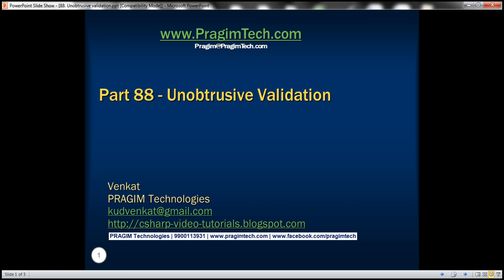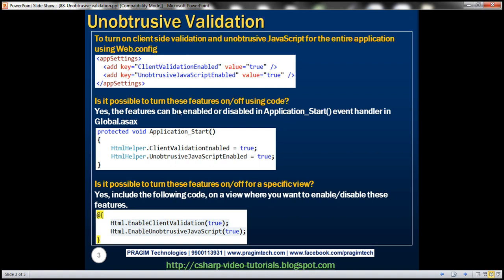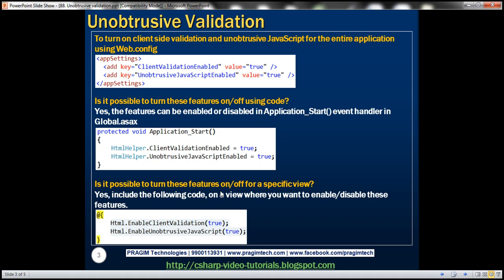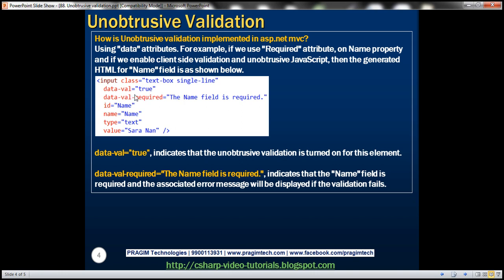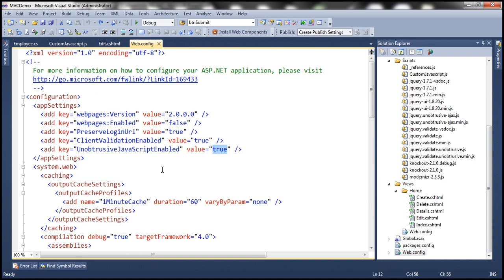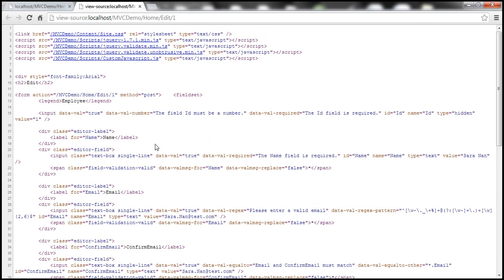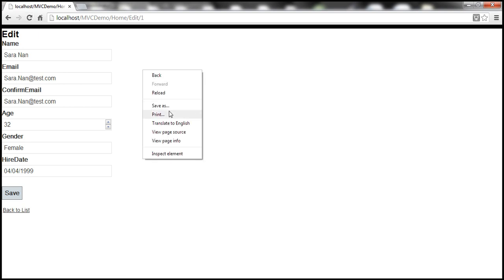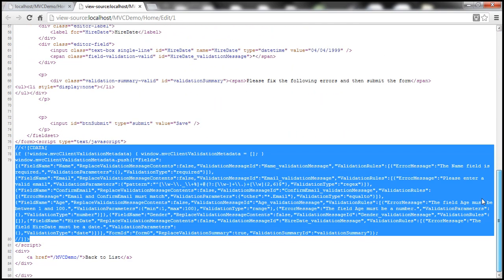Part 88 Unobtrusive validation in asp net mvc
Client side validation in asp.net mvc is unobtrusive. To turn on client side validation and unobtrusive JavaScript, make sure the following 2 keys under appSettings element within web.config file are turned on. This will turn on client side validation and unobtrusive JavaScript for the entire application.

Is it possible to turn these features on/off using code?
Yes, the features can be enabled or disabled in Application_Start() event handler in Global.asax as shown below. This will turn on client side validation and unobtrusive JavaScript for the entire application.
protected void Application_Start()
    HtmlHelper.UnobtrusiveJavaScriptEnabled = true;
    HtmlHelper.ClientValidationEnabled = true;

Is it possible to turn these features on/off for a specific view?
Yes, include the following code, on a view where you want to enable/disable these features.
    Html.EnableClientValidation(true);
    Html.EnableUnobtrusiveJavaScript(true);

How is Unobtrusive validation implemented in asp.net mvc?
Using "data" attributes. For example, if we use "Required" attribute, on Name property and if we enable client side validation and unobtrusive JavaScript, then the following "data" attributes are generated. These data attributes are used by jQuery validation plugin for client side validation.

data-val="true", indicates that the unobtrusive validation is turned on for this element.
data-val-required="The Name field is required.", indicates that the "Name" field is required and the associated error message will be displayed if the validation fails.